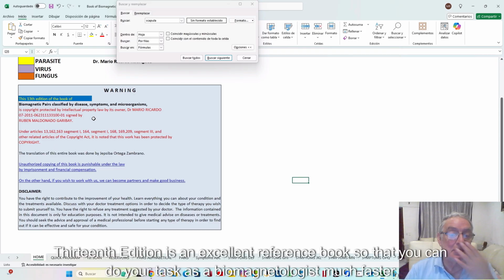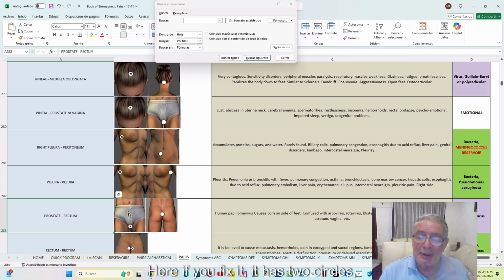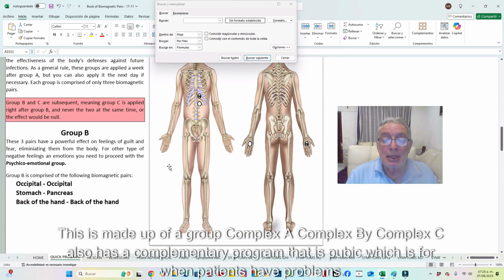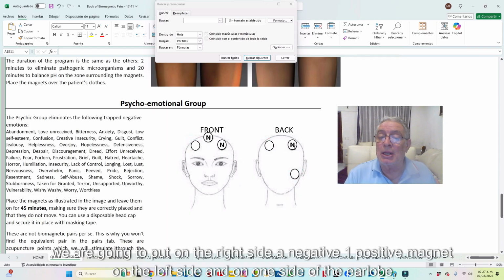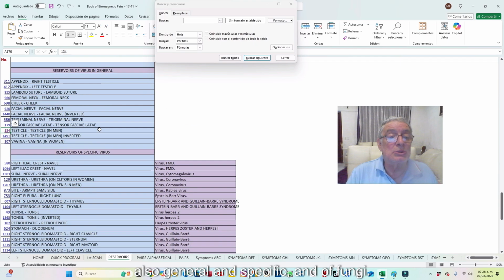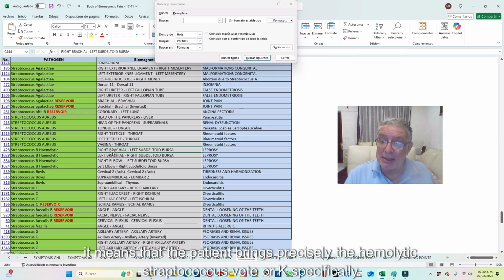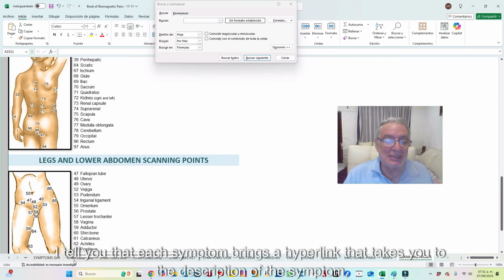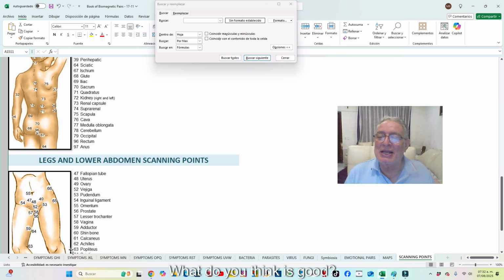Book Biomagnetic 13th edicion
I present to you the world's most comprehensive book on biomagnetic pairs, so you can practice your therapies much more quickly and effectively, with more than 25,000 symptoms and 2,400 biomagnetic pairs.

Sale price: $180.00, full price. You don't have to pay for updates until Edition No. 17; we'll update them weekly.

Counting on our advice always
Skype mario195595

I leave you the link of the video tutorial of the book of Biomagnetic pairs and Biomagnetism software (Biomed2024)

I also leave you the link to Dr. Mario's repertoire

Acupuncture Book

Dr. Mario